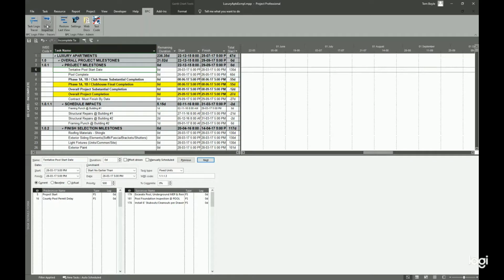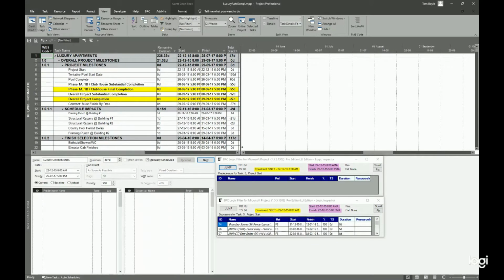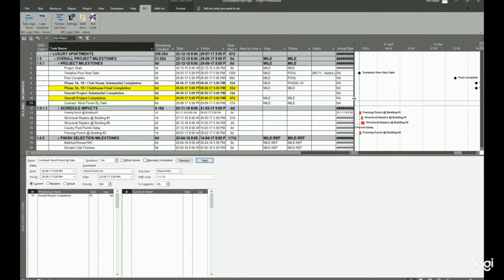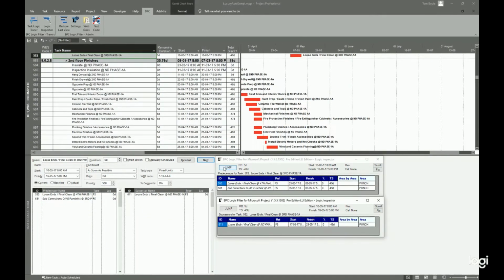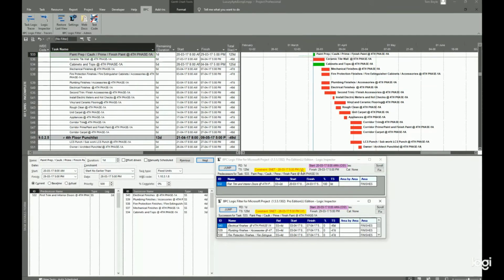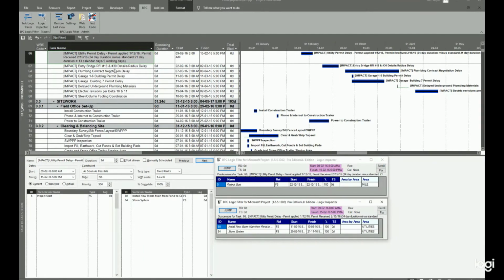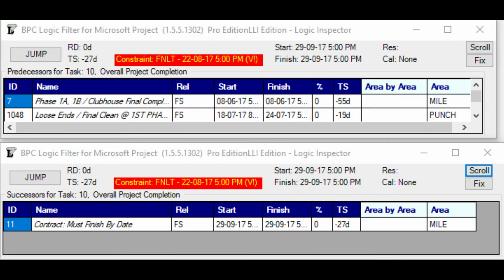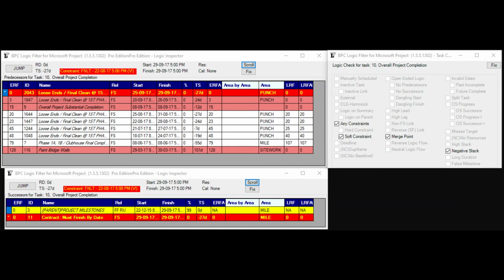BPC Logic Filter - Limited Logic Inspector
Inspect and Step Through Network Logic Links in Microsoft Project.